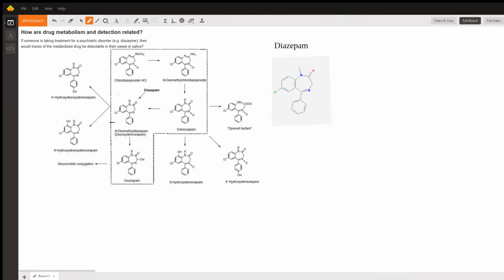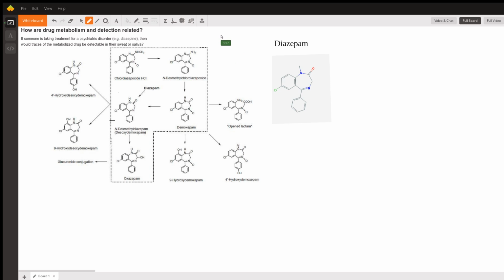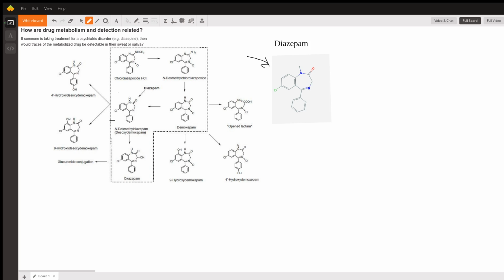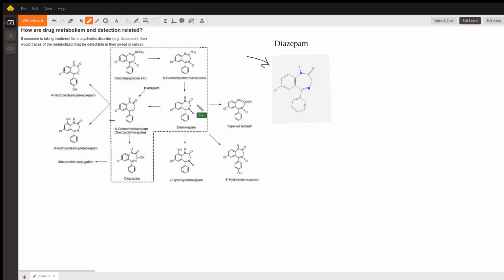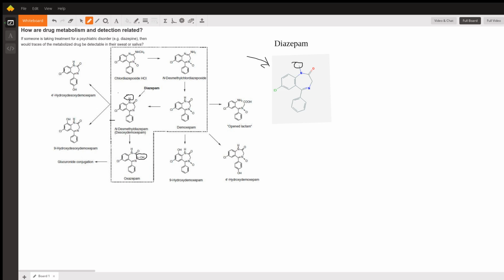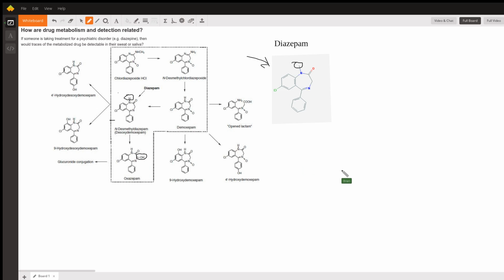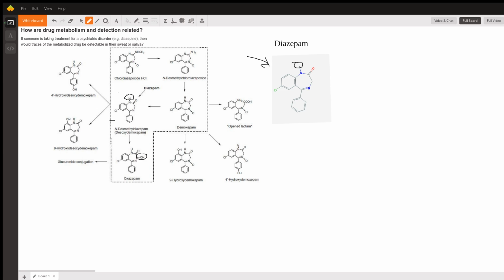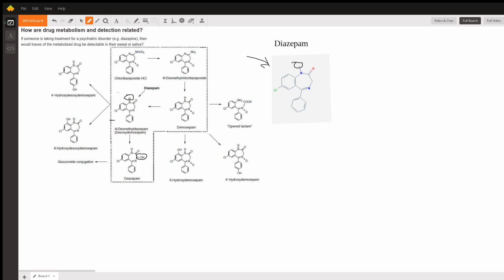drug metabolism and drug detection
Question: How are drug metabolism and detection related?
If someone is taking treatment for a psychiatric disorder (e.g. diazepine), then would traces of the metabolized drug be detectable in their sweat or saliva?

Answered By:

Brian L.
PharmD from St. John's University; Pharmacist in Westchester County